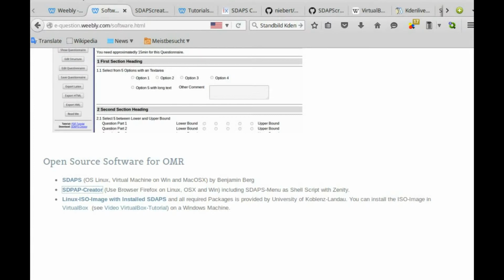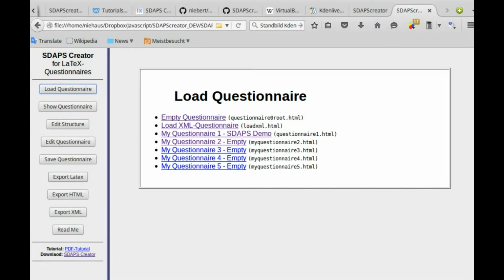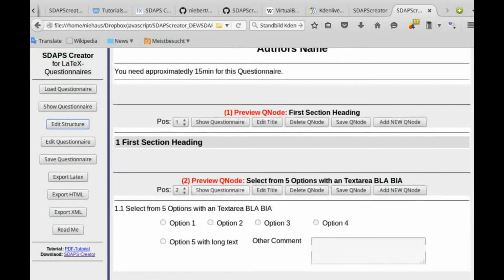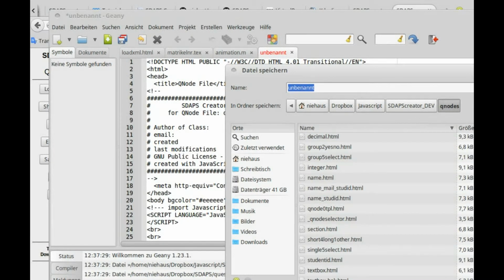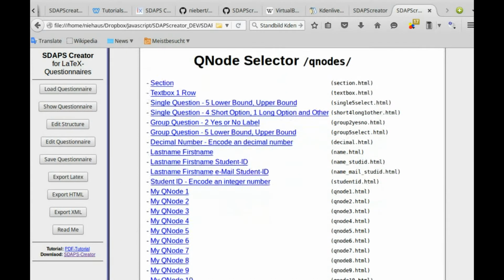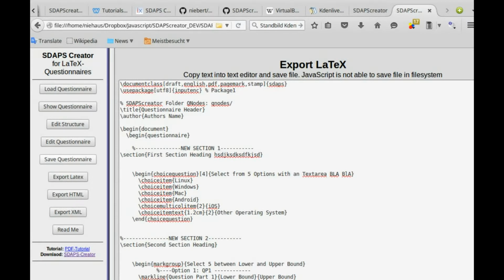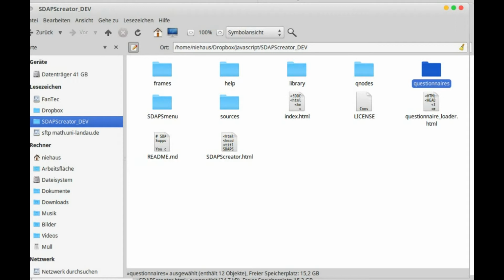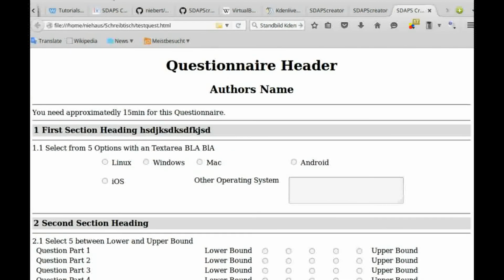SDAPS-Creator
- SDAPS is software developed by Benjamin Berg . SDAPS-Creator is a HTML/Javascript Tool to create the LaTeX-questionnaire.